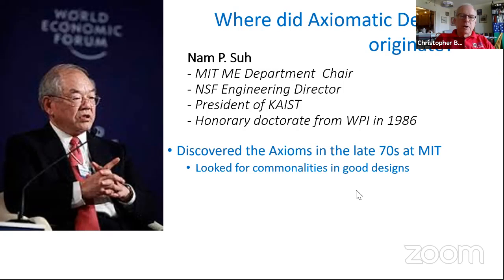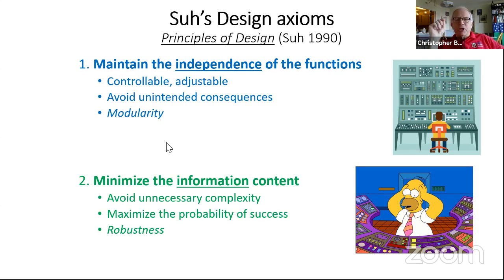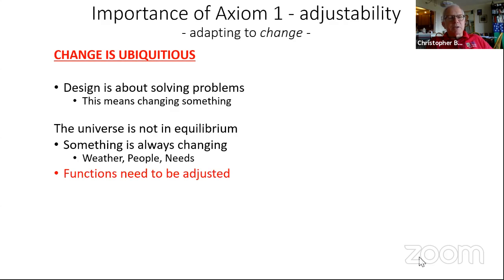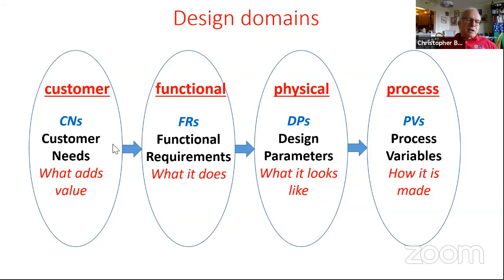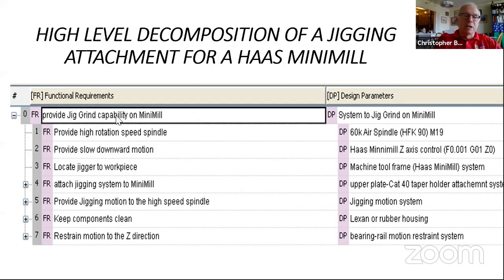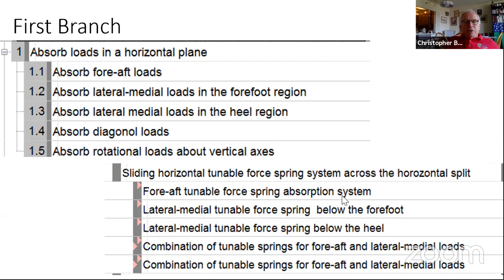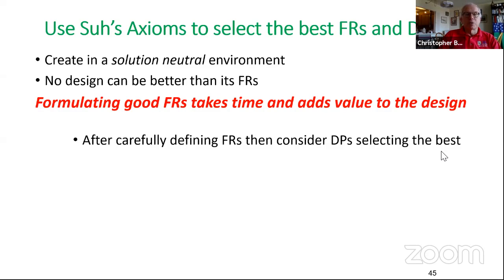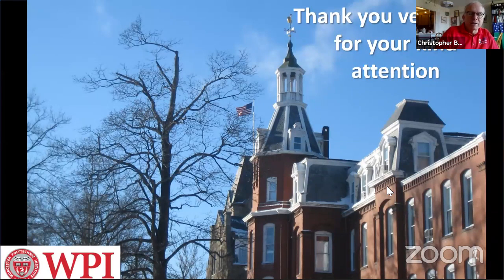Prof. Brown's talk on 041520